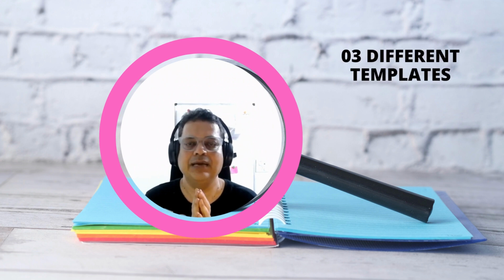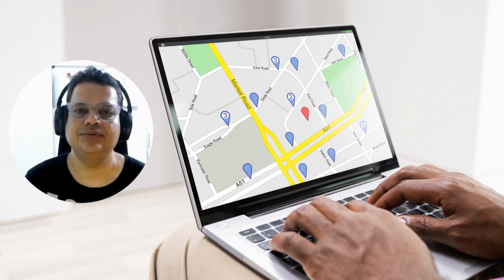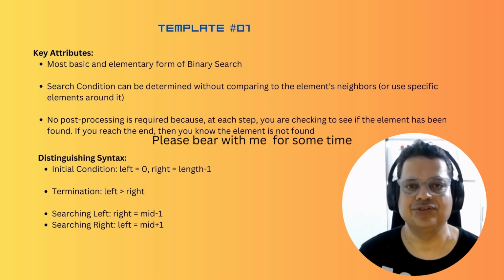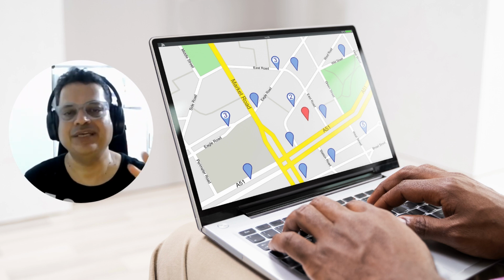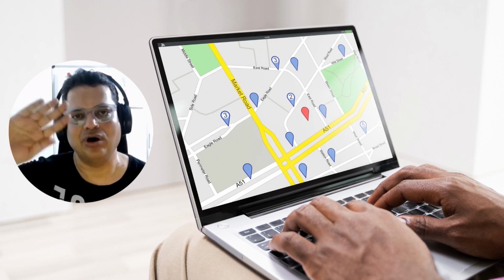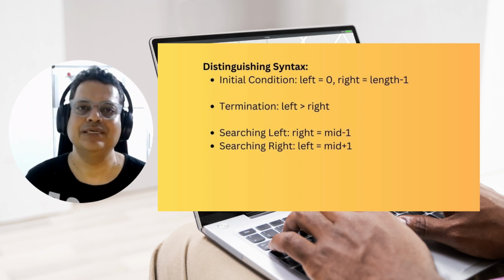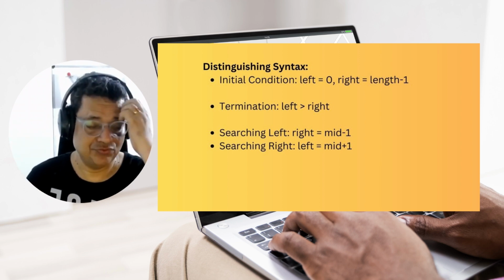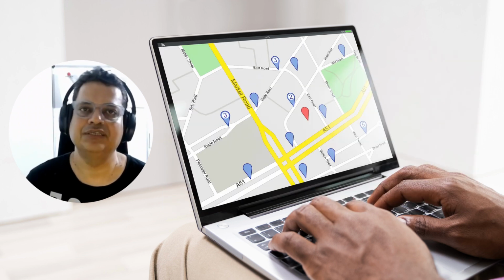Binary Search Templates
So to simplify the binary search understanding, I am going
to cover 03 different templates, which will cover all
the different possible implementations of binary search.